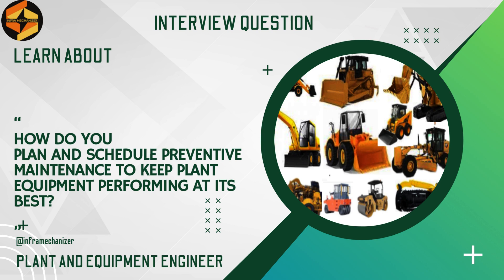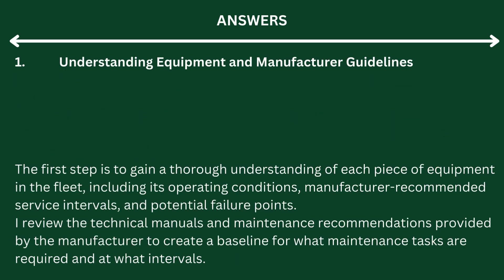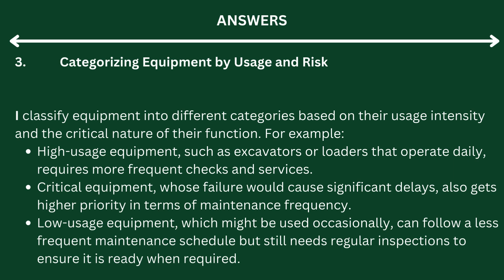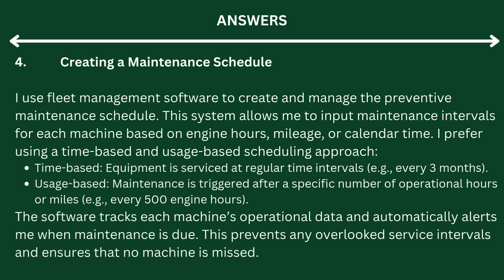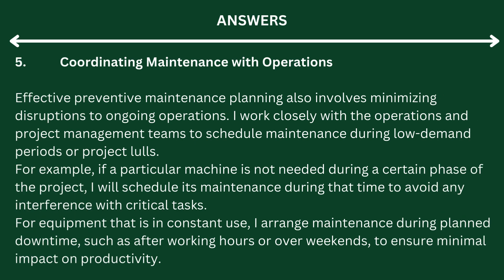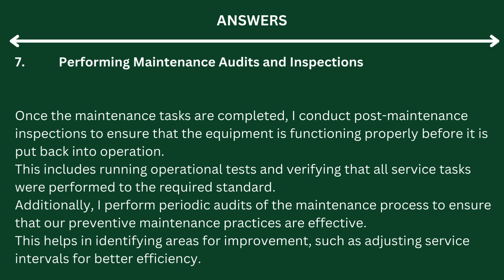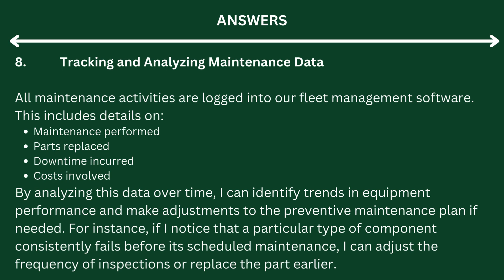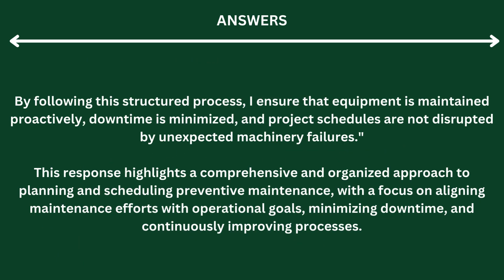EQUIPMENT ENGINEER INTERVIEW QUESTIONS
What strategies do you use to ensure equipment is maintained effectively to minimize downtime? I MAINTENANCE TECHNIQUES TO IMPROVE THE LONGEVITY OF TIRES, TRACKS, AND UNDERCARRIAGE PARTS I CONSTRUCTION EQUIPMENT SKILL I INTERVIEW QUESTION WITH ANSWERS FOR CONSTRUCTION EQUIPMENT ENGINEER I 100 % SUCESS IN INTERVIEW I CONSTRUCTION PLANT AND EQUIPMENT I 100% SUCCESS I PLANT AND EQUIPMENT ENGINEER I MAINTENANCE ENGINEER

A. Technical Expertise:
3. What strategies do you use to ensure equipment is maintained effectively to minimize downtime?
Candidate Answer:
"To ensure that equipment is maintained effectively and downtime is minimized, I implement a multi-pronged approach that focuses on proactive planning, regular monitoring, and rapid response. My key strategies include:
1. Preventive Maintenance Programs:
2. Condition Monitoring and Predictive Maintenance:
3. Training and Operator Responsibility:
4. Maintenance Tracking and Fleet Management Software:
5. Rapid Response and Mobile Maintenance Teams:
6. Inventory and Spare Parts Management:
7. Routine Inspections and Audits:
8. Utilizing Data Analytics for Continuous Improvement:
9. Clear Communication and Reporting Channels:
By employing these strategies, I ensure that our equipment remains in top condition, downtime is minimized, and project schedules stay on track."
This response demonstrates a comprehensive, systematic approach to equipment maintenance, emphasizing the importance of both proactive and reactive measures to ensure high levels of equipment uptime.